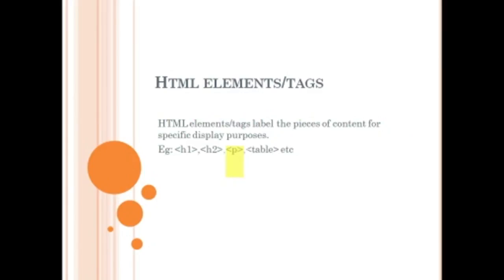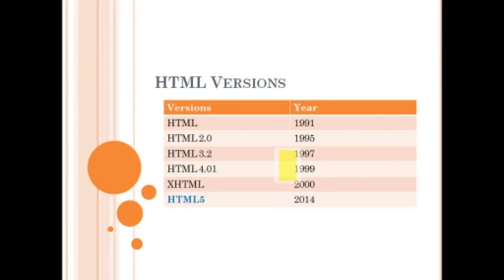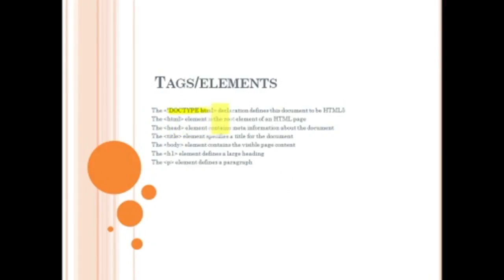HTML5 ep1 (HTML 5 Introduction)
HTML5 ep 1